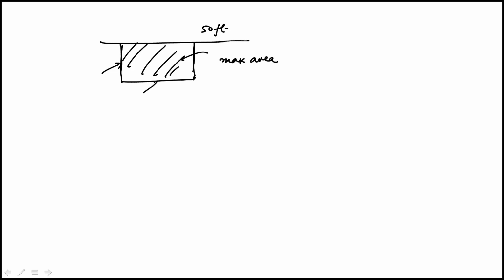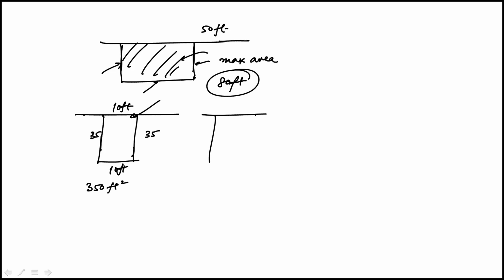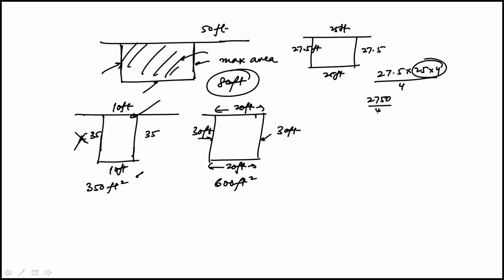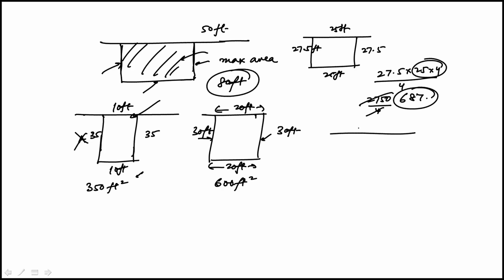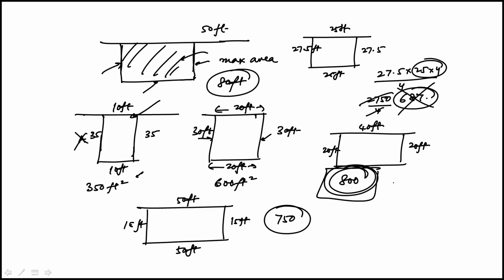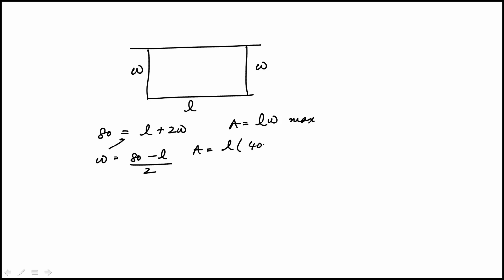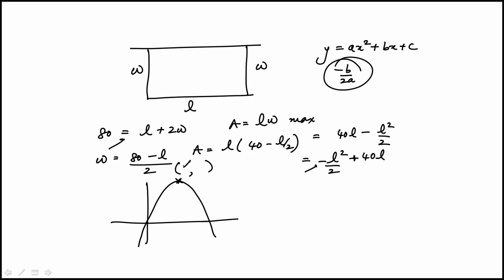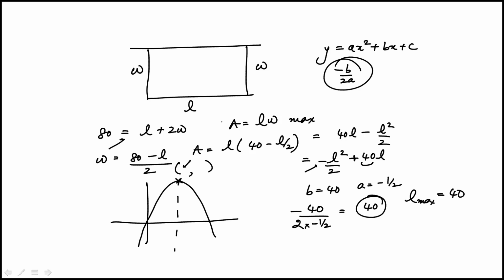Question 02 Algebra GMAT Official Practice Exam 1 Quantitative Reasoning